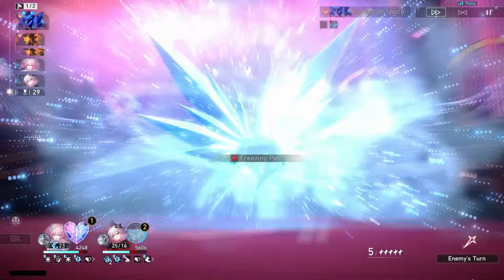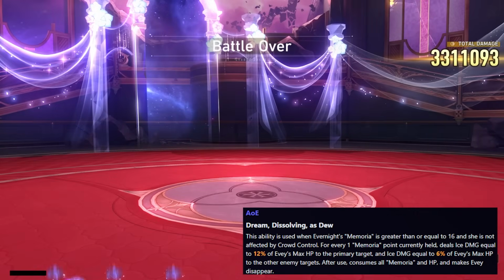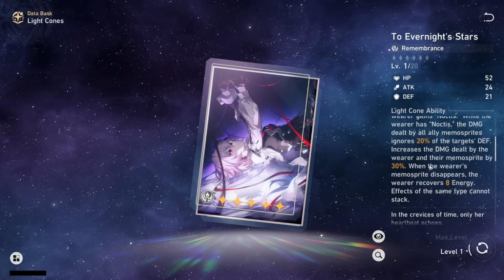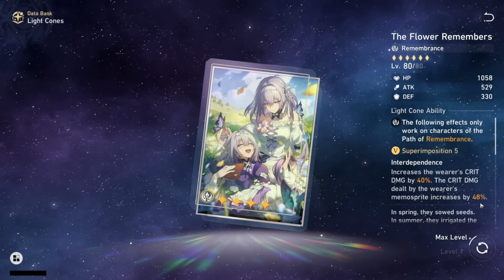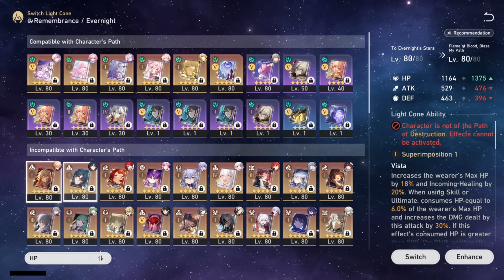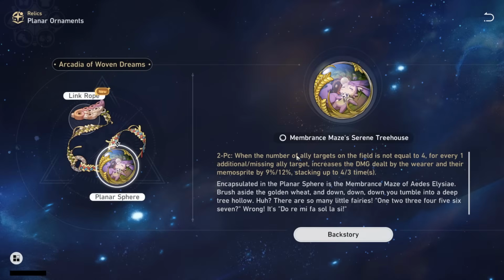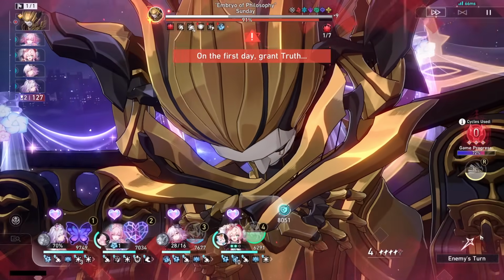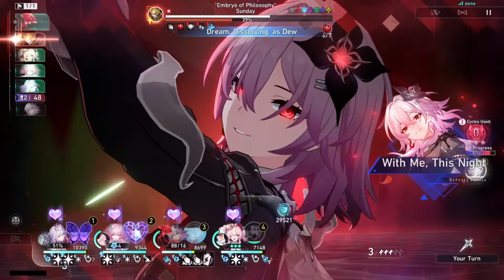*4.0 UPDATED* Evernight Guide! | Best Lightcones, Relics & Teams (Main+Sub DPS) | Honkai: Star Rail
Want to learn how to build Evernight? You've come to the right place! Evernight is one of the characters rerunning in the 4.0 update, and in this video, I'll take you over all her current best builds (lightcones, relic sets, planar ornaments), and also go over her teambuilding for both as a Main-DPS & Sub-DPS

Timestamps
Initial Info (0:00)
Kit Overview (0:27)
Best Lightcones (5:16)
Best Relic Sets & Planar Ornaments (11:05)
Mainstat & Substat Priority/Goals (14:03)
Info Regarding Speed Substats (15:46)
Teambuilding (16:47)
Outro (18:47)